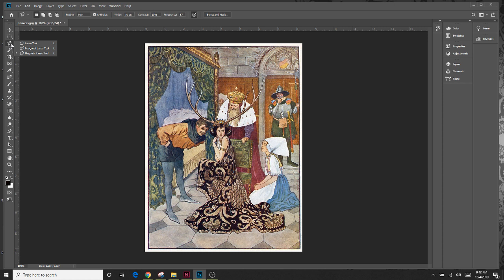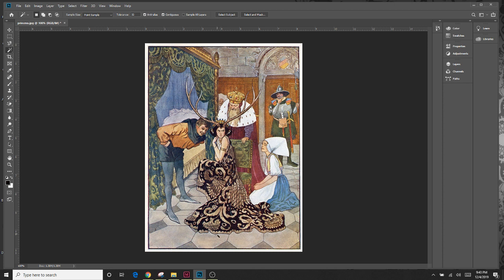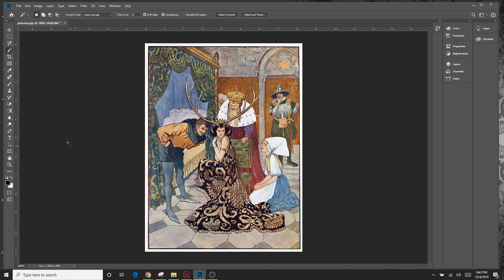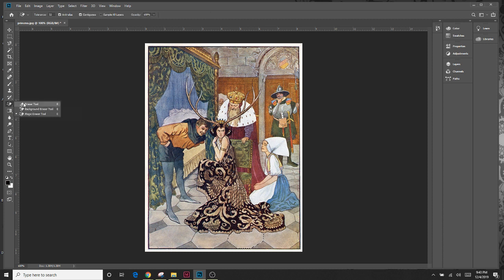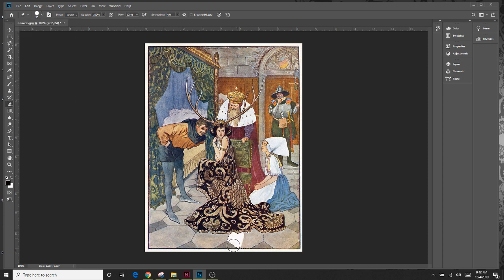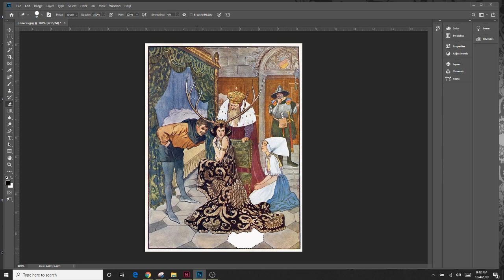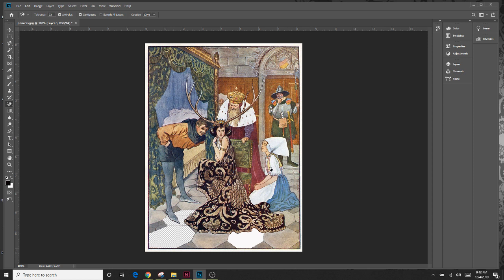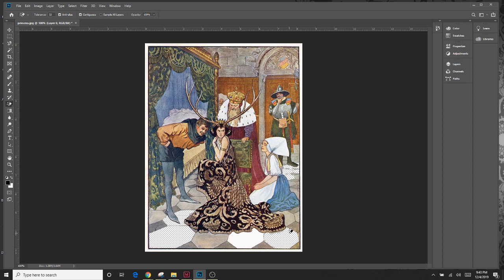eraser video - Photoshop Unit Lesson 4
Selection and Effects assignment on Princess.jpg image.